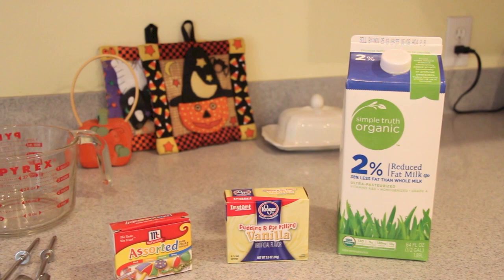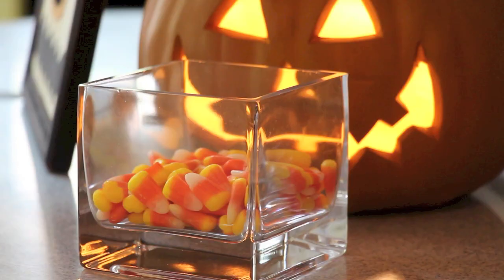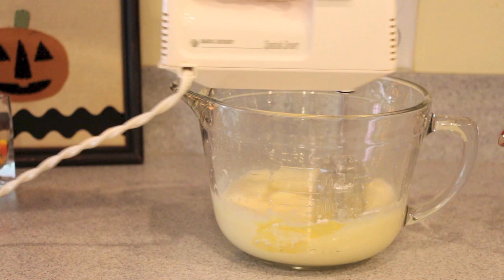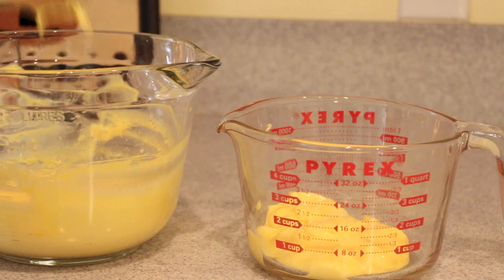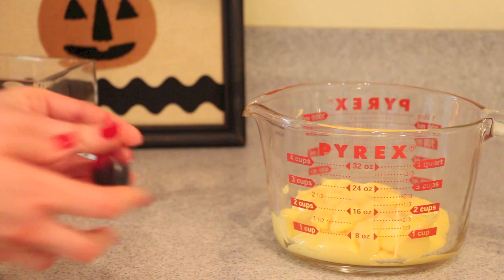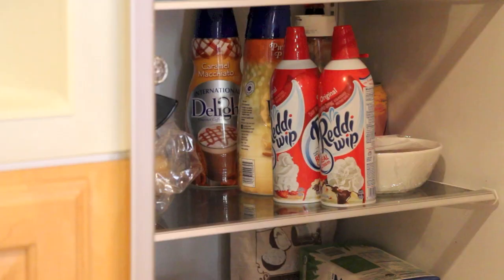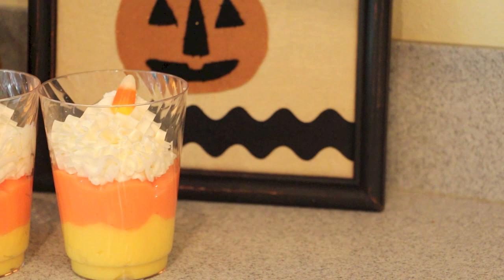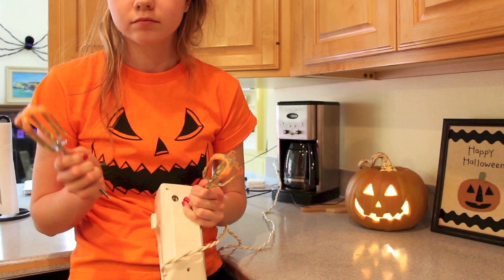Halloween Candy Corn Cup Treats!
If you make these send me a picture with CandyCornCups or TripleC I wanna see how yours turn out!!! :) 🎃🎃🎃🎃🎃🎃🎃🎃🎃

Keek: Meredith Foster

FTC, everything was purchase by me. All opinions are my own, like always!